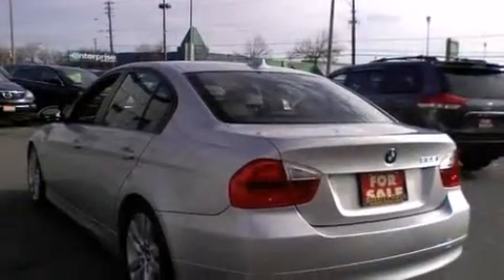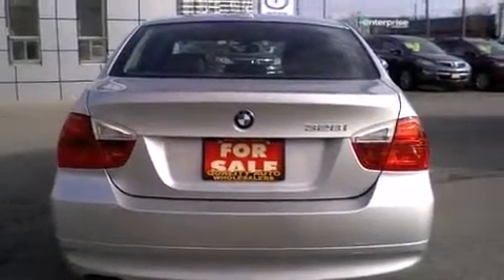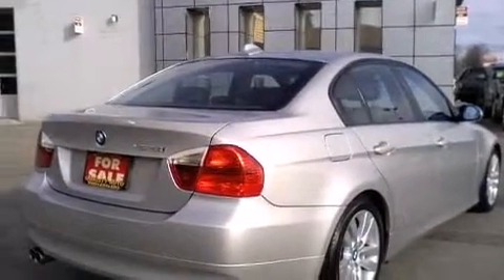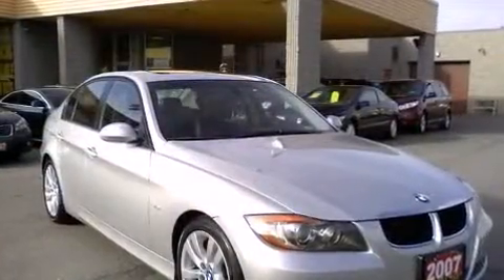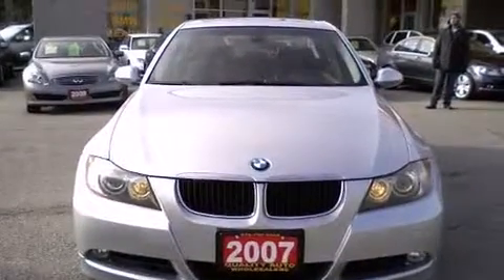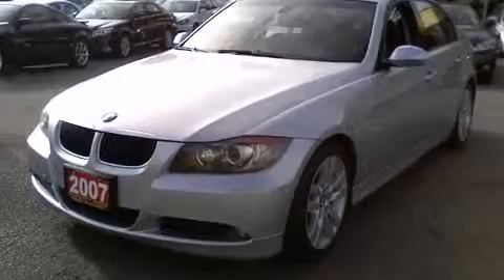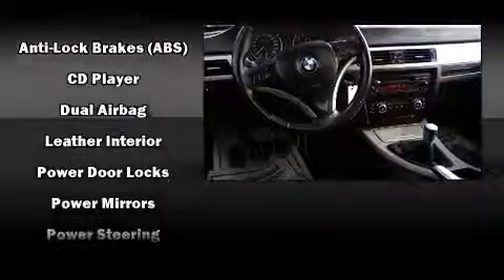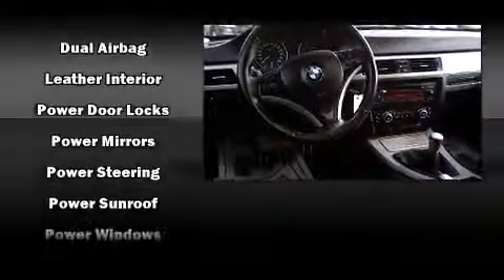2007 BMW 3 Series 328i PREMIUM PKG LEATHER SUNROOF ALLOYS Sedan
Price
    $15,800
    + Sales Taxes

Bodystyle
    4 door Sedan
Engine
    6-Cyl 3.0 Liter
Transmission
    Manual
Ext. Colour
    Silver
Int. Colour
    Black
Kilometres
    135,000
Stock Number
    39070

Price
    $15,800
    + Sales Taxes

Bodystyle
    4 door Sedan
Engine
    6-Cyl 3.0 Liter
Transmission
    Manual
Ext. Colour
    Silver
Int. Colour
    Black
Kilometres
    135,000
Stock Number
    39070

Comments
$1000 Cash Back!! End Of The Year Clearance Sale!!! **Some Condition Apply** 135k! Silver On Bkack Leather Interior,P/Sunroof,Power windows,Power Mirror,Dual Climate Control,Fog Lights,Heated Mirrors,Heated Seats,Steering Wheel Control,Keyless Entry,17Alloys,Loaded..Taxes Are Not Included..Free GPS Or Dual DVD Based On full Asking Price..Installation Fee Extra... 10 year or 200000Km premium warranty available, financing starts from 4.95%

Options

    Air Conditioning
    Alloy Wheels
    AM/FM Stereo
    Anti-Lock Brakes (ABS)
    CD Player
    Dual Airbag
    Leather Interior
    Power Door Locks
    Power Mirrors
    Power Steering
    Power Sunroof
    Power Windows
    Side Impact Airbag
    Stability Control
    Telescoping Steering Wheel
    Traction Control
    Sunroof

↑ to top
Features

CONVENIENCE FEATURES
    1-touch down
    Steering wheel mounted A/C controls
    Air conditioning
    Front beverage holders
    Speed control
    Illuminated entry
    Residual heat recirculation
    Power windows
    1-touch up

ENTERTAINMENT FEATURES
    Diversity antenna
    Radio data system
    MP3 decoder
    AM/FM radio
    Steering wheel mounted audio controls
    CD player

    Traction control
    Brake assist
    Electronic stability
    ABS brakes
    Perimeter/approach lights
    Dual front side impact airbags
    Adjustable head restraints: driver and passenger w/tilt
    4 wheel disc brakes
    Overhead airbag
    Occupant sensing airbag
    Ignition disable

    Tachometer
    Delay-off headlights
    Trip computer